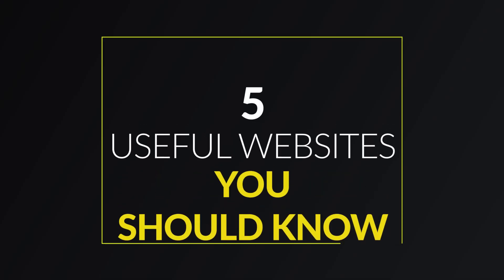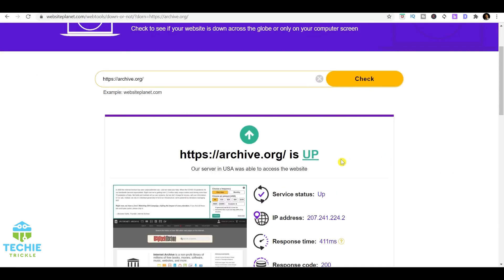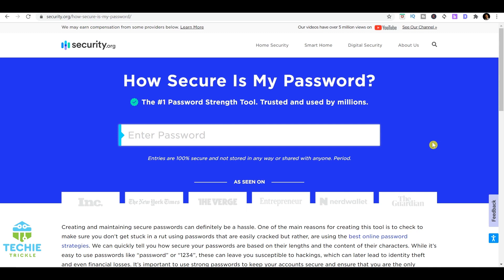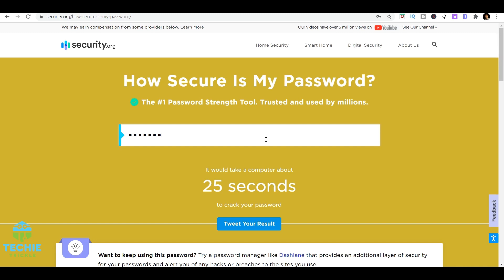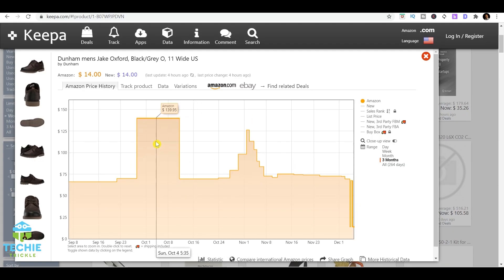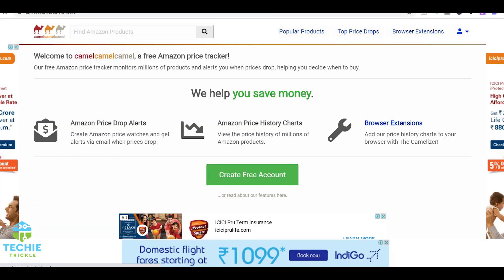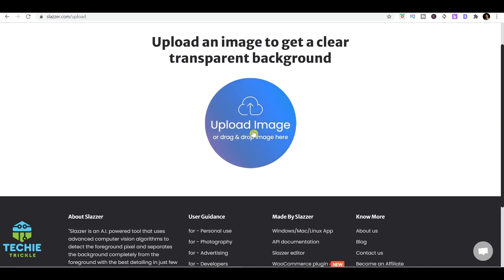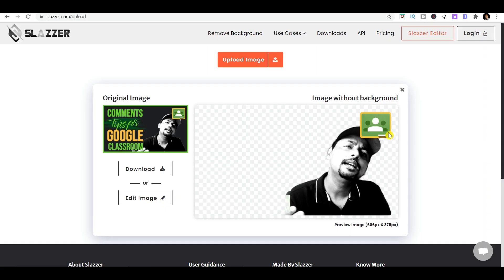Top 5 Most Useful Websites that Everyone Should know in 2020 & 2021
In this video I will show you top 5 most useful websites that everyone should know 2020 & 2021 that will help you improve your productivity, take less time and also help you to save money.

useful websites that everyone should know 2021

Tips for 5 Most useful websites :
00:31 : Website Down or Not
01:43 : Safe Site or Not
02:51 : How Secure is my password
04:40 : Save Money on Amazon
08:51 : Remove background from image

Links to the above mentioned most useful websites : ✅✅✅

1. Website Down or Not

2. Safe site or not

3. How safe is my password?

5. Remove background from image